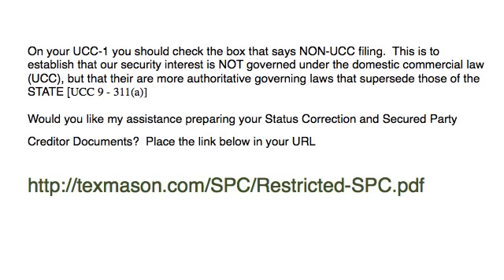Which Trust should I use for status correction and Secured Party Creditor, recordings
Which Trust should I use?